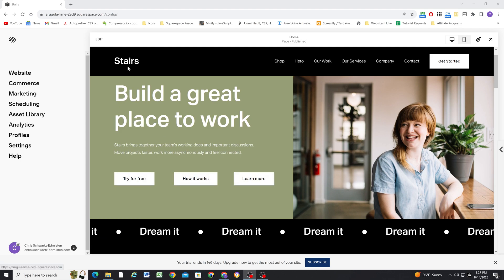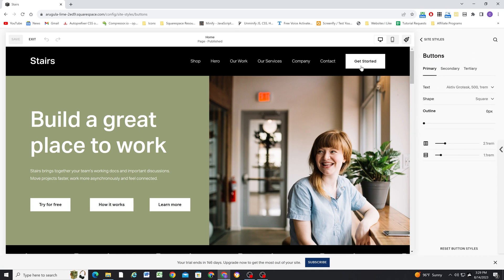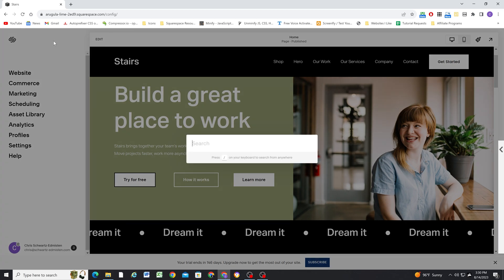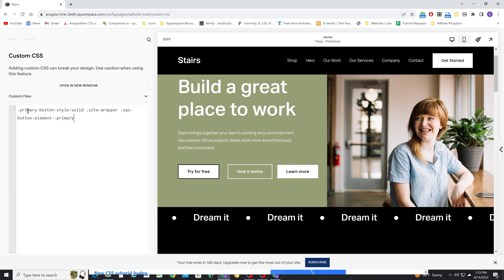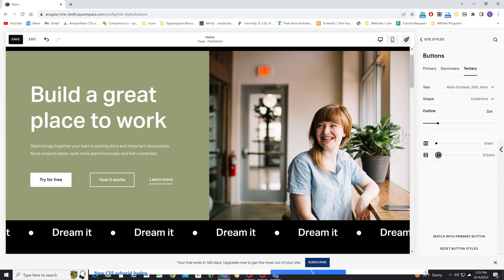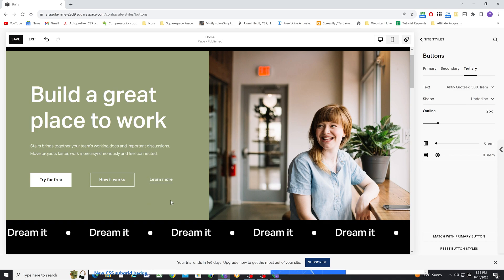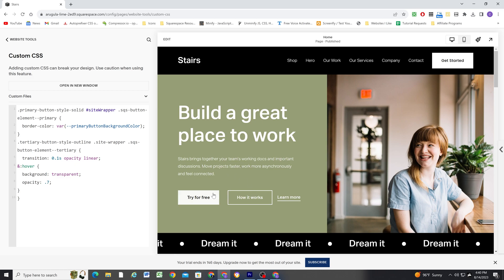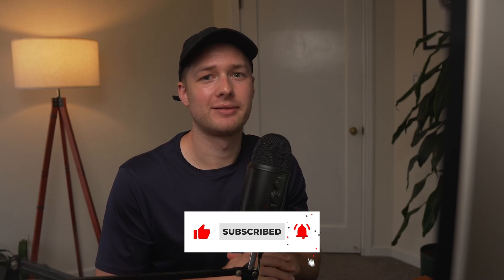Squarespace: Elite Button Setup for Beginners and Pros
Squarespace: Elite Button Setup for Beginners and Pros - In this video I show you how I set up buttons on Squarespace sites I create and the CSS I use to make the buttons more visually appealing.